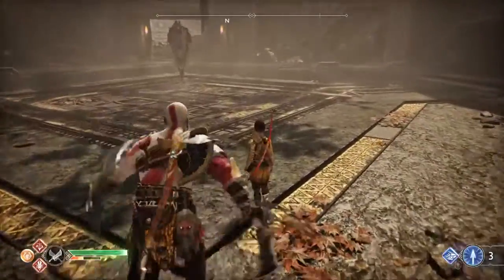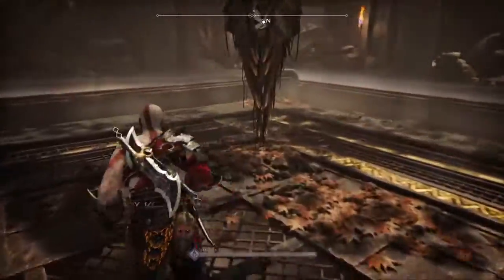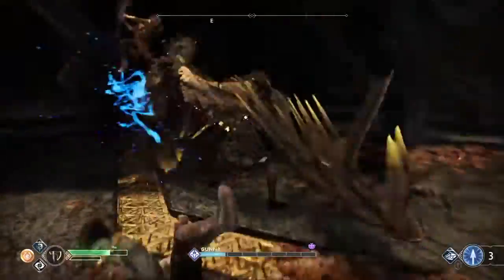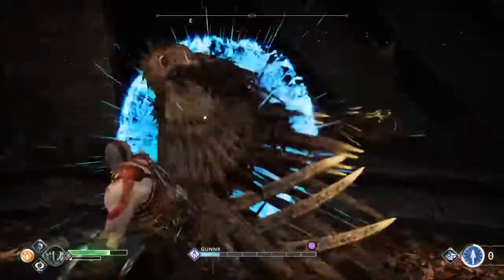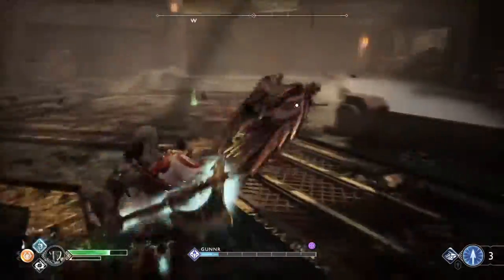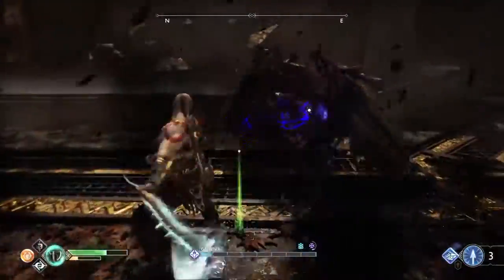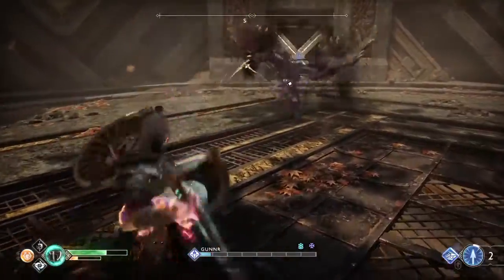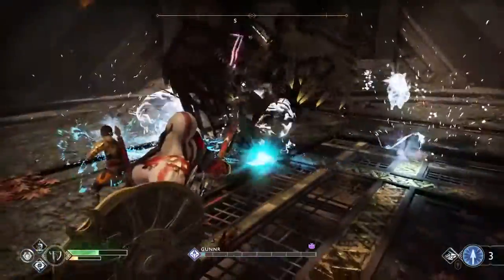God Of War: Killing Valkyries in HIGH QUALITY